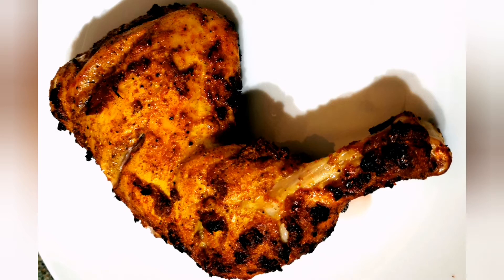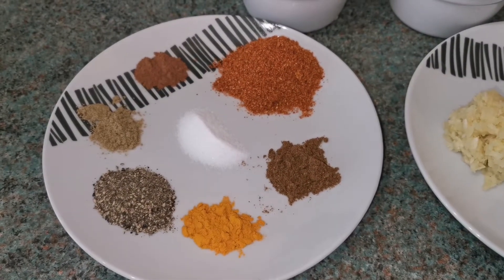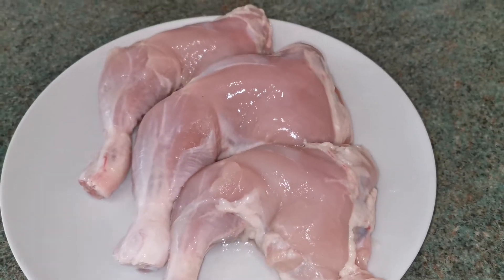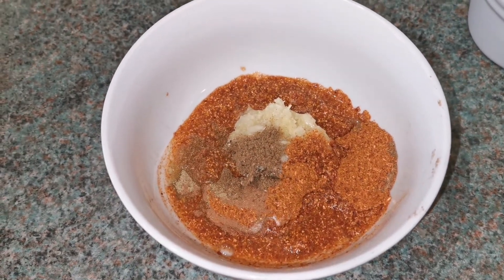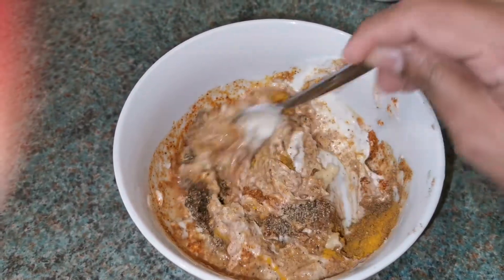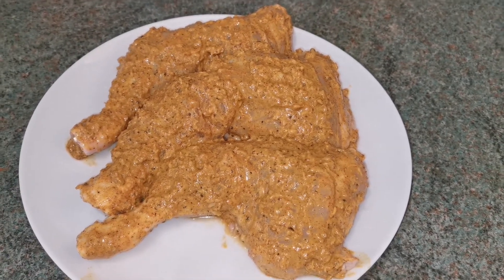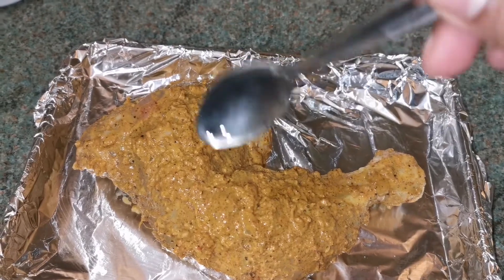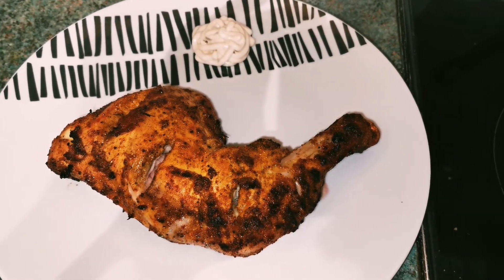CHICKEN GRILL | HEALTHY CHICKEN GRILL | WEIGHT LOSS CHICKEN GRILL | GO OIL LESS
This is a HEALTHY CHICKEN GRILL tastes delicious with just a spoon of oil or go oil-less. Just squeeze some lemon on top and eat without any sauce or chutney. It's GREAT for WEIGHT LOSS.

HEALTHY CHICKEN GRILL
INGREDIENTS: (cooking time 40 min)
Chicken thigh - 3
OIL: 1 spoon OR GO OIL-LESS
Turmeric powder - 1/4 tbsp
Garam masala powder - 1/2 tbsp
Chilli powder - 1.5 tbsp
Cinnamon powder - 1/2 tbsp
Fennel powder - 1/2 tbsp
Pepper powder - 1 tbsp
Lemon juice - 1 medium-sized lemon
Curd/ yoghurt - 3 tbsp
Salt as per taste
Heat Oven  @ 220'c